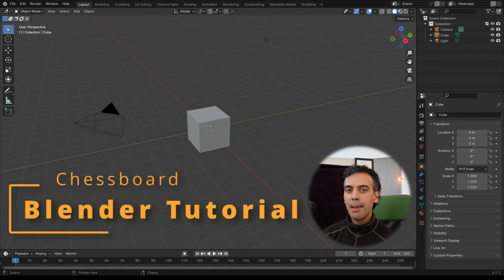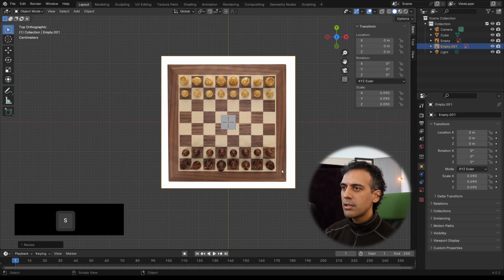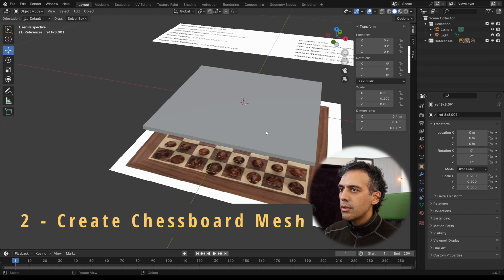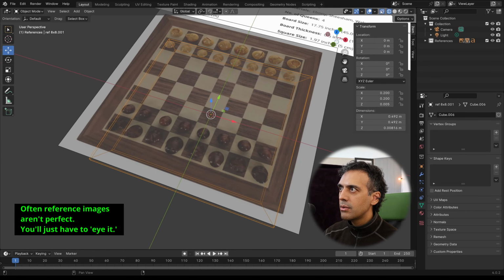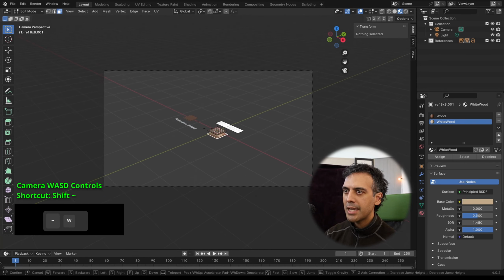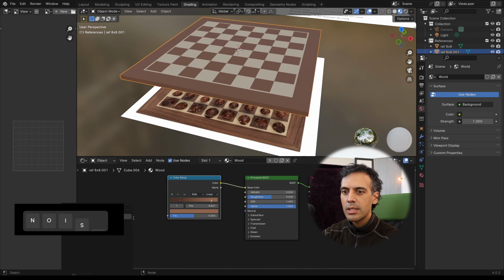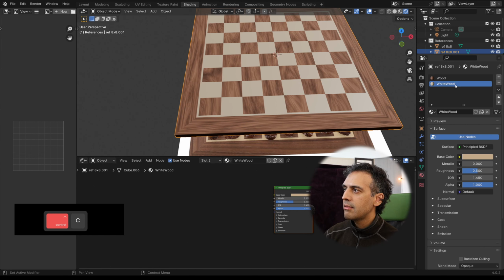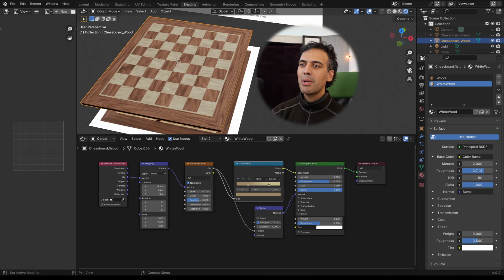How to Make a Chessboard in Blender (For Absolute Beginners)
Hello folks! Let's build a tournament chessboard with procedural wooden textures, step by step, with keyboard shortcuts shown on screen. We can use these models to build a synthetic dataset of chessboard images from training ML models, which works surprisingly well!

For those who know more about Blender, any reason not to use sub-divide over loop cut? Does the topology break?

In the next video, we'll design the pieces from the same Staunton chessboard set!

00:00 - Intro
00:37 - Reference Images
03:04 - Create Chessboard Mesh
05:18 - Basic Colors
06:33 - Tip: Camera WASD
06:59 - Tip: Apply Transforms
07:17 - Procedural Wood Texture
11:26 - Outro

I'm still new to Blender so I'd love to hear about any suggestions you may have.